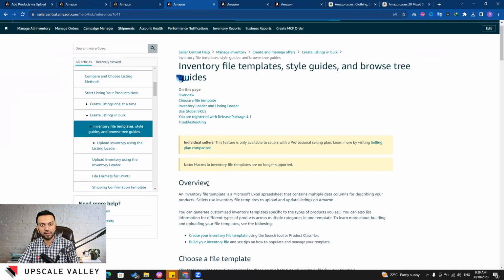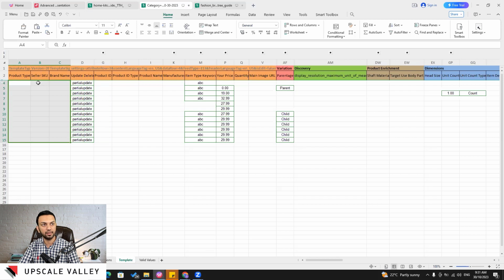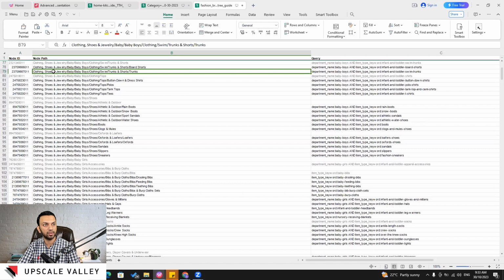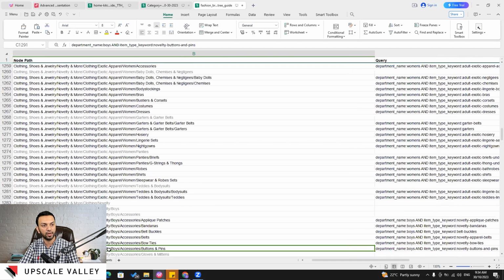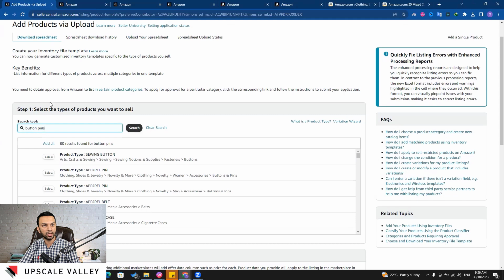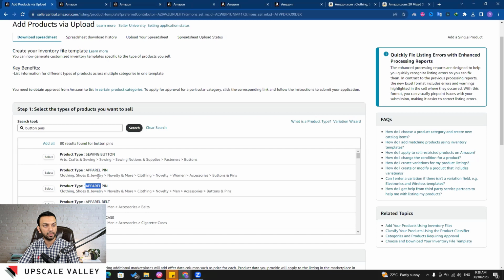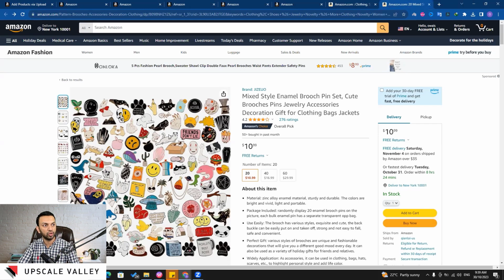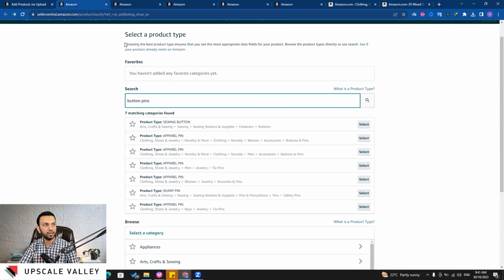Item Type Keyword, Product Type And Browse Node Of Amazon Products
As evident from the title, taking care of these fields is crucial for your Amazon Product discoverability and ranking, Watch the video till the end to learn how you can effectively take right actions and avoid any mistakes along the way.
JazakALLAH!